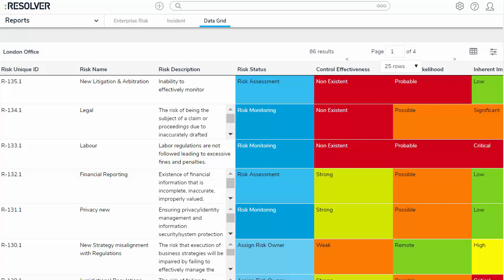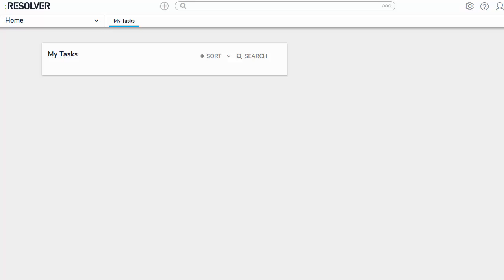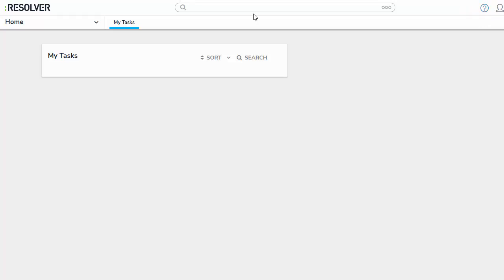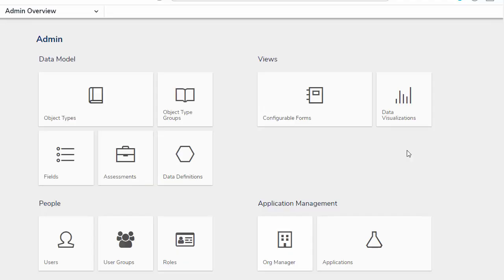Core Platform 2.6 Orientation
The 2.6 Orientation video will introduce you to the new features we are releasing.